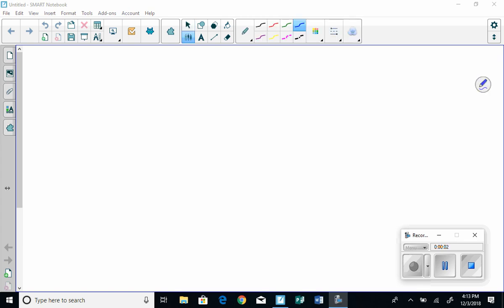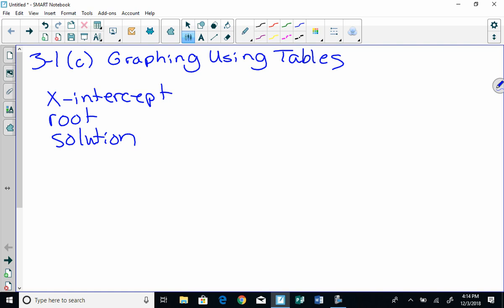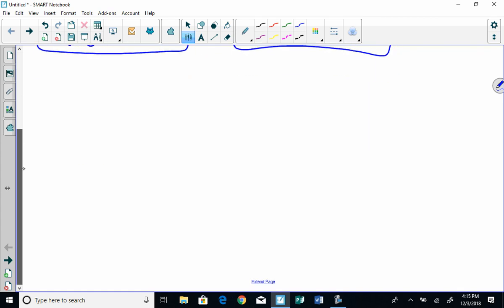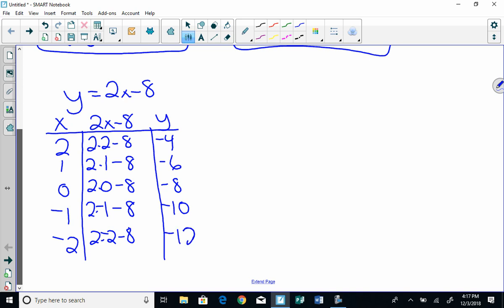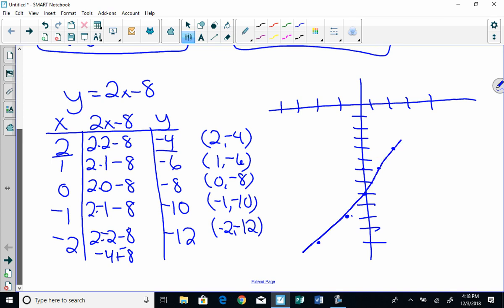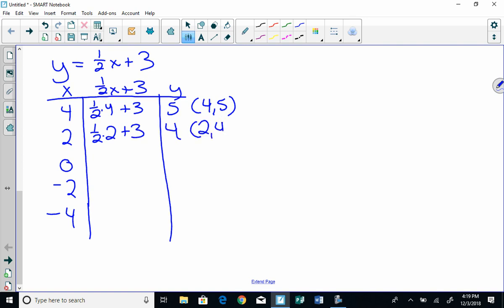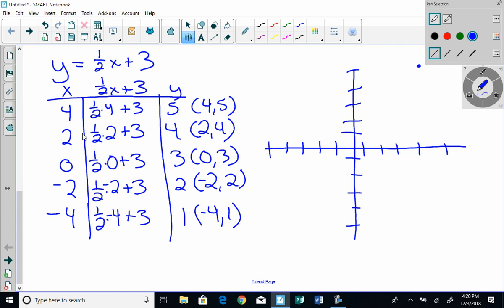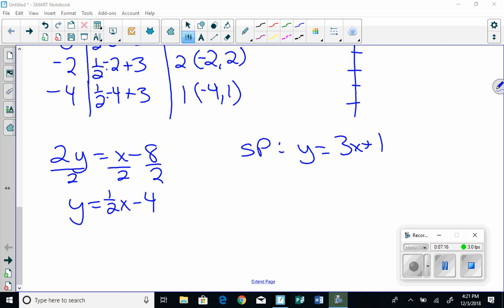3 1c Graph Using Tables